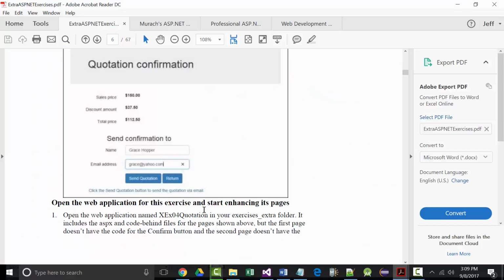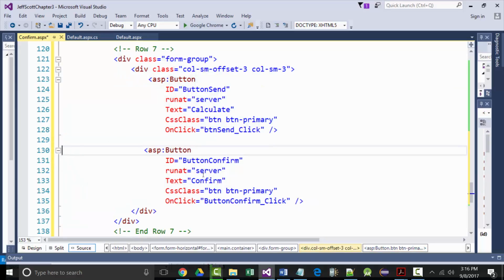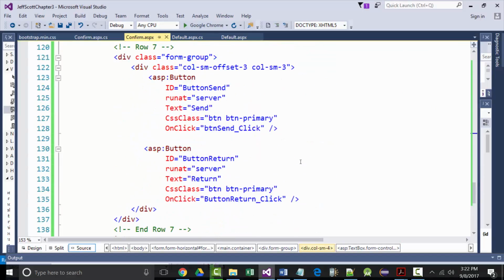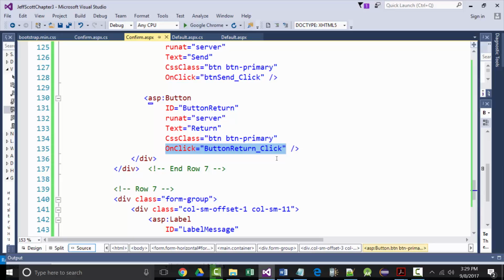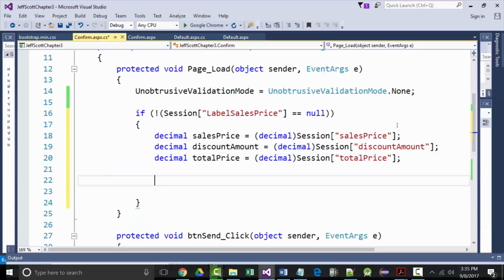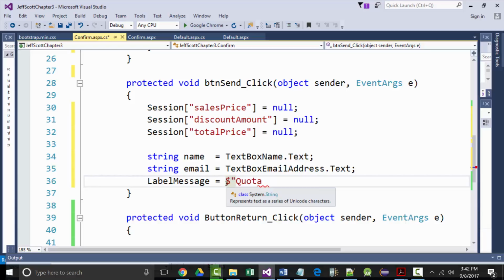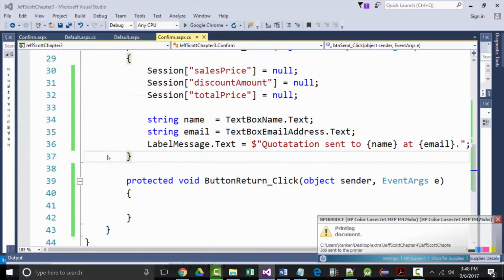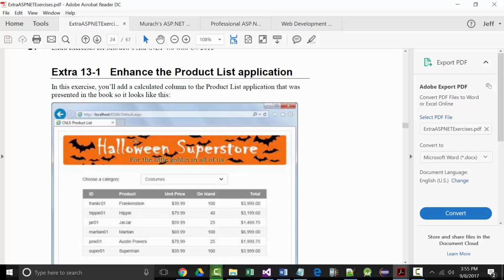AWD1111 Chapter04 Homework Part02 09 08 2017